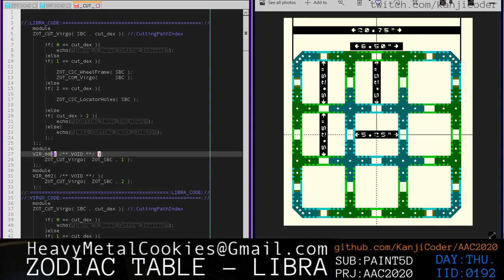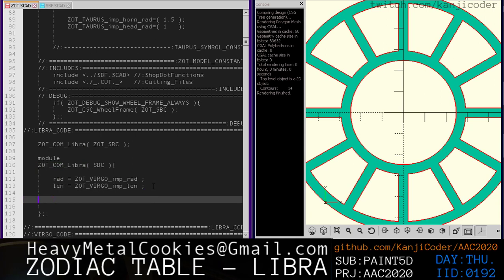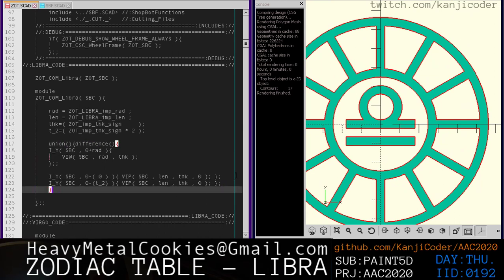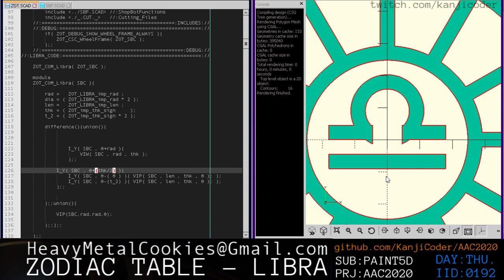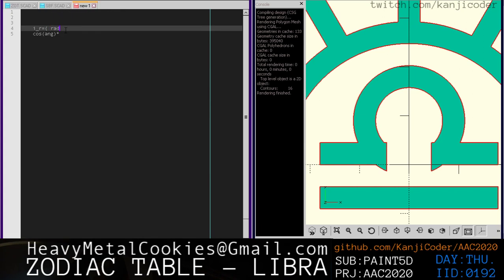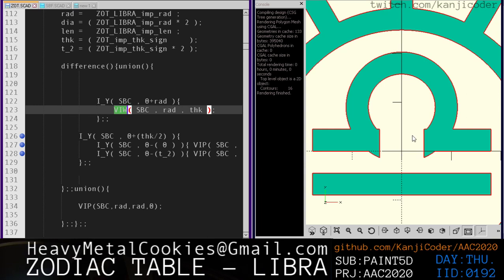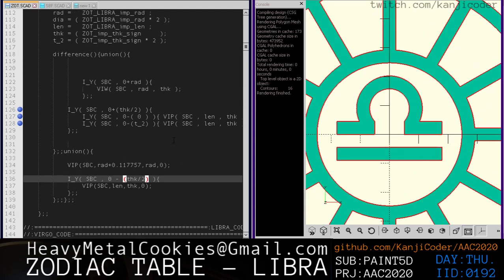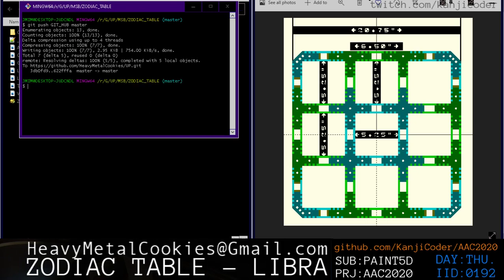192 : DEKTEN PART 24 ZODIAC TABLE 09 Libra Finished